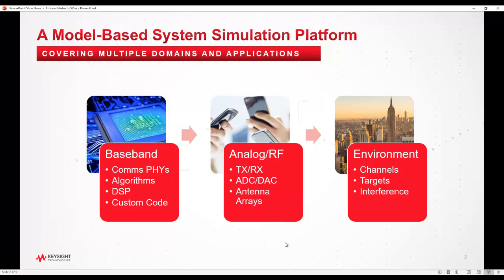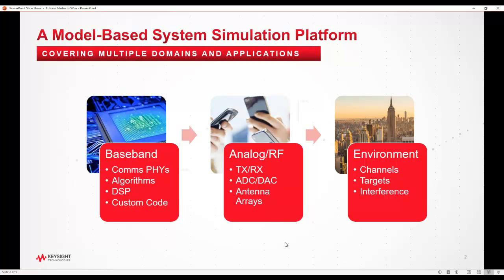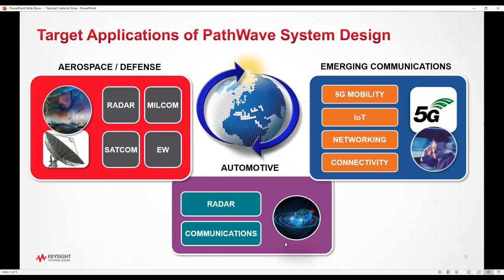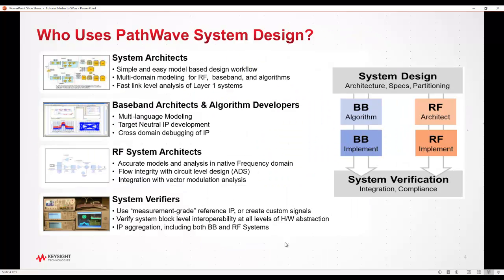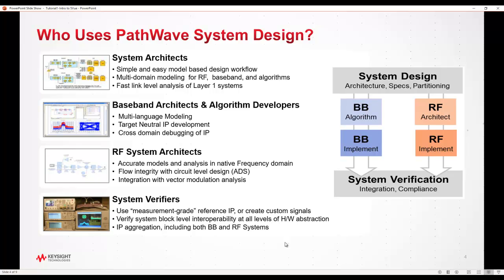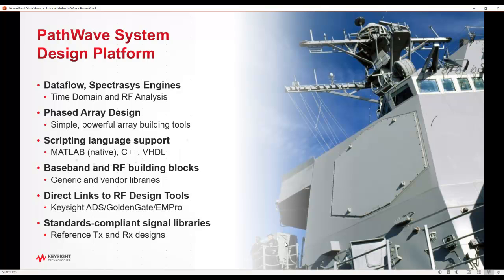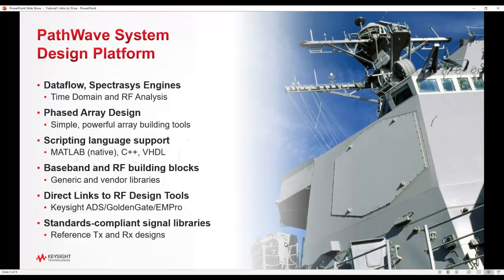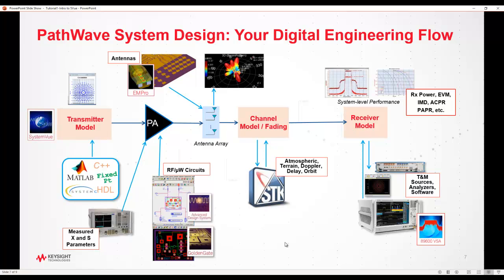Tutorial-1: What is Pathwave System Design (SystemVue)?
Welcome to the "Learn SystemVue in 5 mins" video tutorial series. In the 1st video of the series, I will give a brief introduction to the SystemVue capabilities and then we will proceed in a logical manner going through various tutorials.